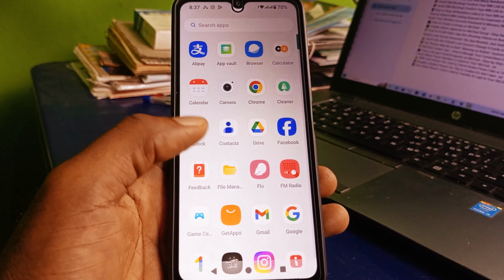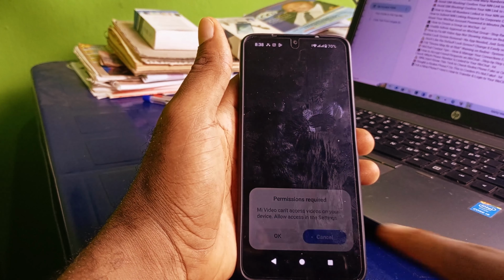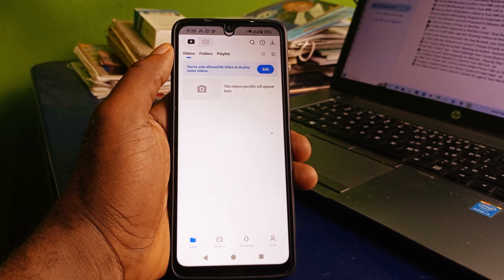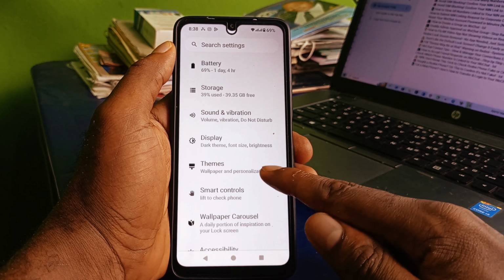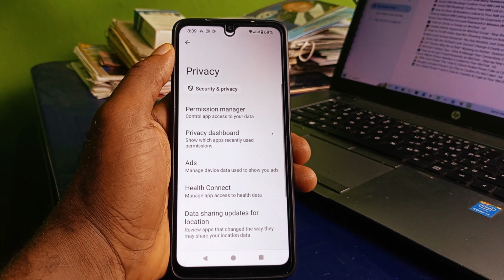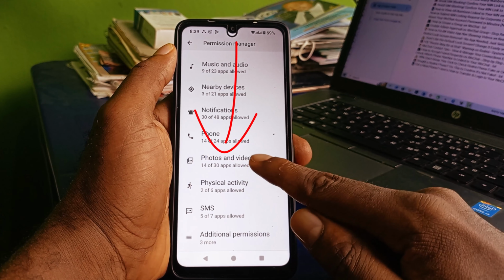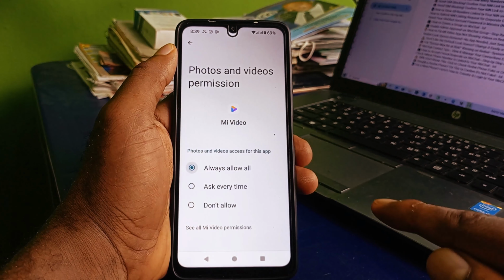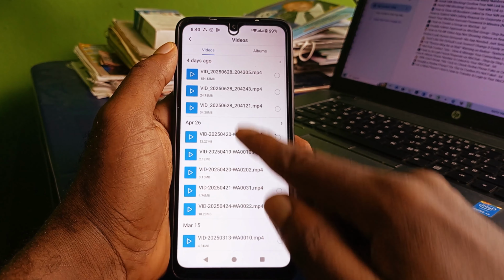📱 FIX Redmi Gallery Not Showing Photos or Videos!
Are your photos or videos mysteriously missing from your Redmi Gallery? Don’t panic—this is a common issue, and the fix is easier than you think! In this step-by-step tutorial, I’ll show you how to fix the Redmi Gallery not showing photos or videos using proven methods that work on most Xiaomi, Redmi, and POCO devices.

📱 What You'll Learn:
✅ How to clear Gallery and Media Storage cache/data
✅ How to enable hidden albums and show system files
✅ How to check for `.nomedia` files that hide your media
✅ Bonus tips to rescan media, fix SD card issues, and recover lost files

🚀 With these simple steps, you’ll get your photos and videos back in your Gallery—no third-party apps needed!

Drop your questions in the comments—let’s get your memories back where they belong! 🖼️📲